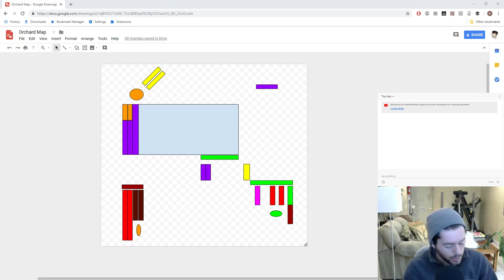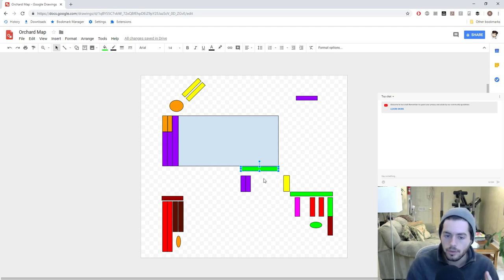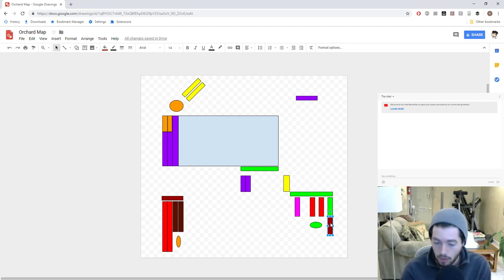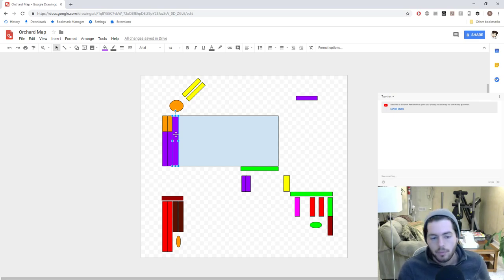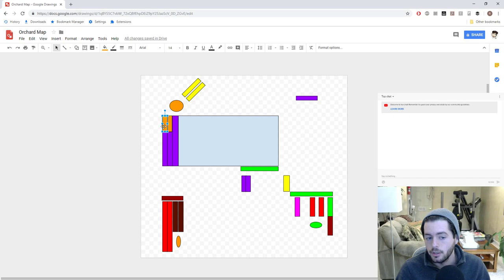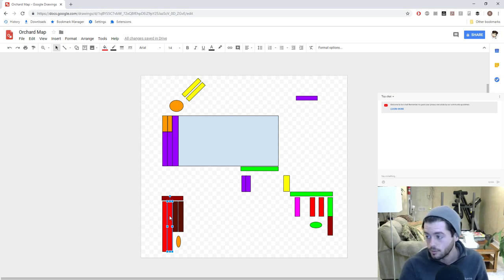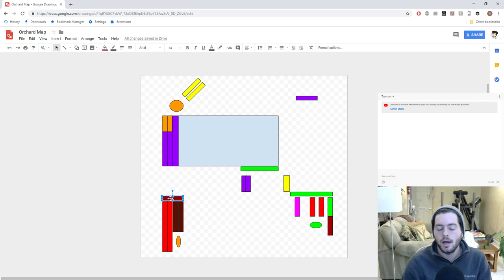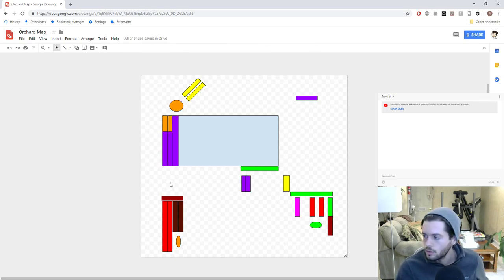Creating an Orchard Map: Plans for the Future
In this one we are creating an orchard map in Google Draw. A great tool for mapping things out and making adjustments very easy.

Facebook.com/rossraddi
Instagram.com/rossraddi
Twitter.com/rossraddi